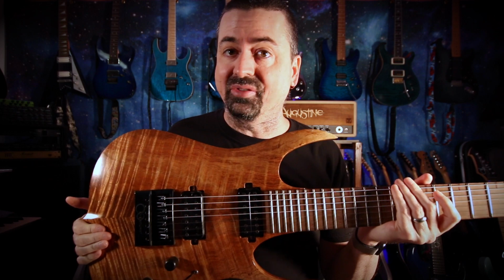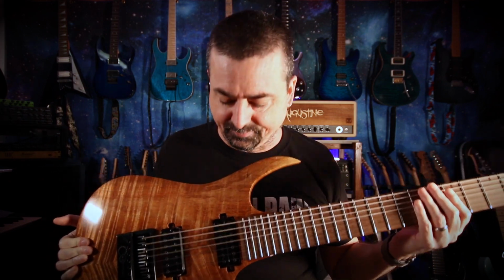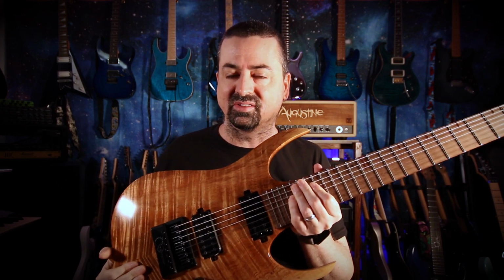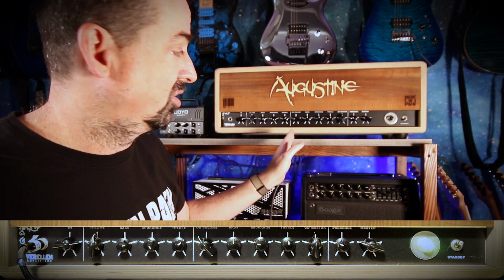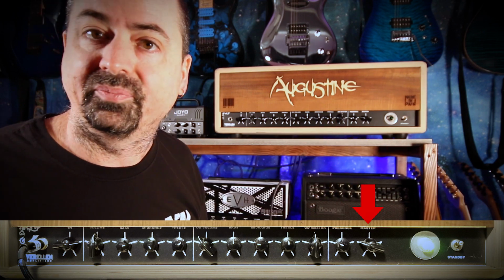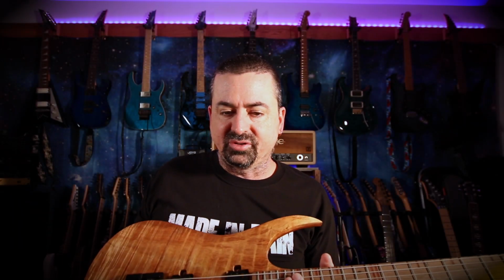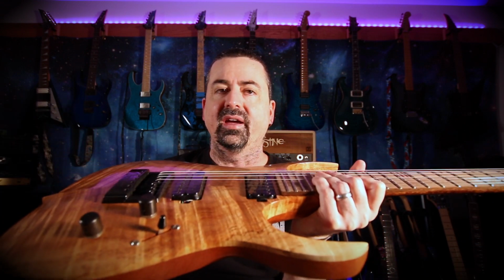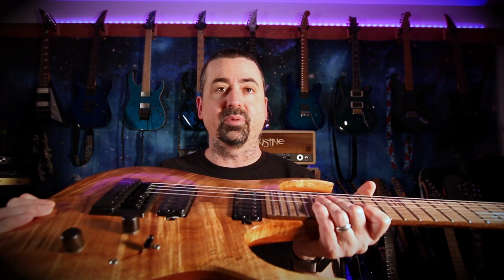Epic Heavy Ambient Guitar Instrumental "Primordial" (original song) by Chris Stark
This video features a play-through of my original heavy ambient instrumental guitar song "Primordial" showcasing TigerLuvGuitars and VerellenAmps gear.

Sign up for my email newsletter, and you'll get a free MP3 download of the song "Primordial"...

GEAR

All of the guitar parts were recorded with the prototype Hawaiian Koa-topped 7-string TigerLuv Guitars Trident model seen in the video. All of the parts were played through the custom Augustine "Made In Pain" XIII Verellen Amplifiers amp also featured in the video. The guitars were recorded using a TwoNotesAudio Torpedo Captor X with a variety of Mesa Boogie DynIR models, including Rectifier 4x12 and Lonestar 2x12 cabinet models. I used a combination of my TC Electronic HyperGravity compressor, Xotic Effects EP Booster, and Xotic Effects BB Preamp pedals for additional tone sculpting.

The bass guitar part was recorded with my Jackson 5-string JS Spectra Bass that was also featured in the video. The bass part was recorded direct into Logic Pro and processed with the NeuralDSP Dark Glass plugin.

Detailed specs for the TigerLuv Trident:

Make: TigerLuv
Model: Trident 7-String
Finish: Light gloss
Top: Bookmatched Hawaiian Flame Koa
Body: Mahogany
Pickups: Warp Core BoogieMan (Jeremiah Augustine signature)
Neck: Hawaiian Koa
Fretboard: 24 fret Hawaiian Ohia
Bridge: EverTune 7-String
Year: 2021
Tuners: Graph Tech Ratio locking tuners

Detailed specs for the Verellen Amplifier:

Make: Verellen Amplifiers
Model: Custom Augustine "Made In Pain" XIII
Power Amp: 50/100 Watts
Channels: Clean & Crunch
Additional Features: FX Loop, 4/8/16 Ω speaker cab connections, foot switchable channel selection, pre- and post-EQ gain for crunch channel

THE SONG

The song "Primordial" came to me after taking a break from working on my "Juxtaposition Reimagined" album when I picked up the guitar and just started playing. Over the course of one evening of noodling around on the guitar, I came up with part after part. The following day, I arranged all the parts into a song, and recorded all of the drum, bass, clean, and rhythm guitar parts in one day. The following day I wrote and recorded the melodic parts.

The song title "Primordial" was inspired by suggestions from Blue and Jeremiah Augustine based on their reaction to hearing the song.

GEAR USED IN RECORDING THIS SONG

MY MUSIC

Amazon Music

Or if you want any of my music on CD